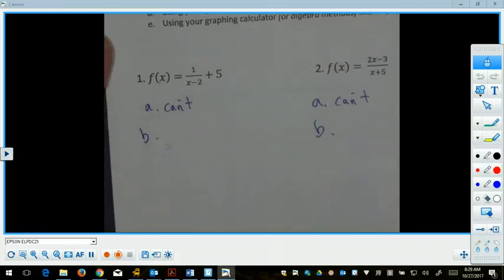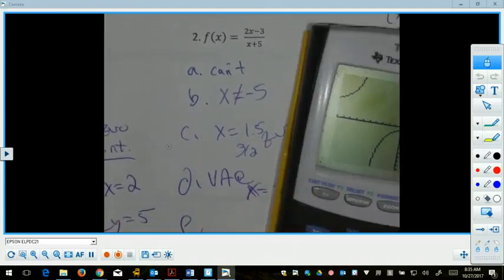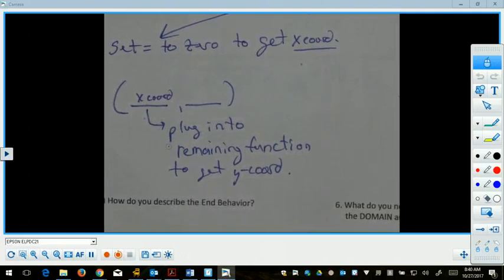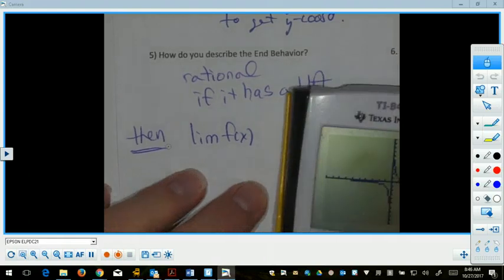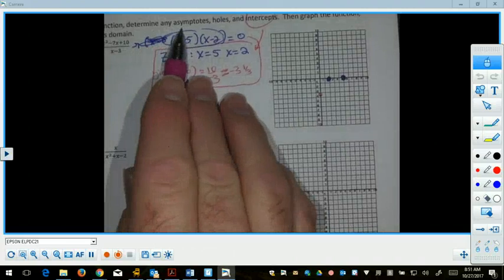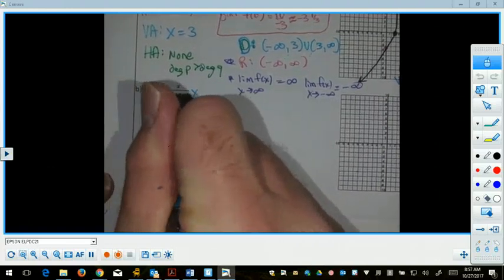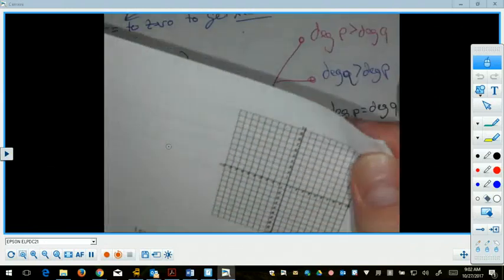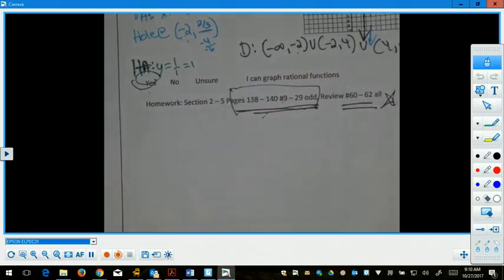PC2 5day1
PreCalc
Finding the important parts of and graphing Rational Functions